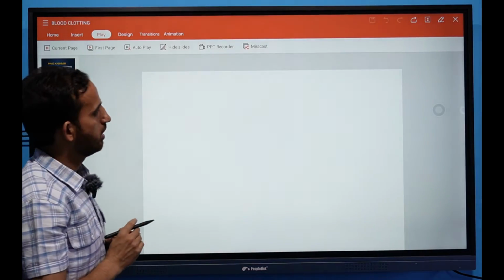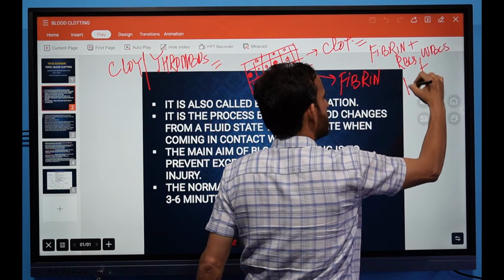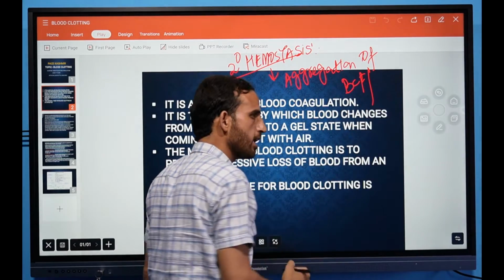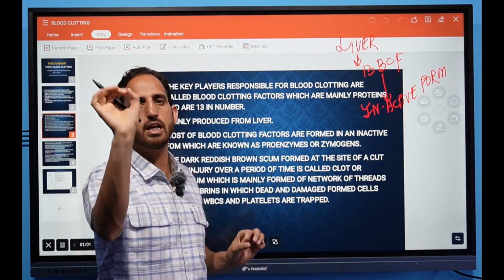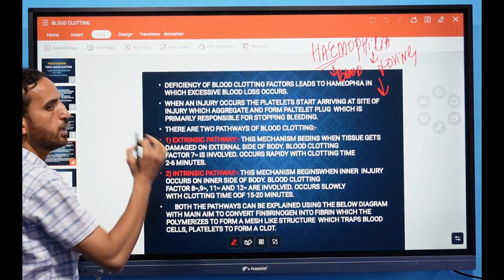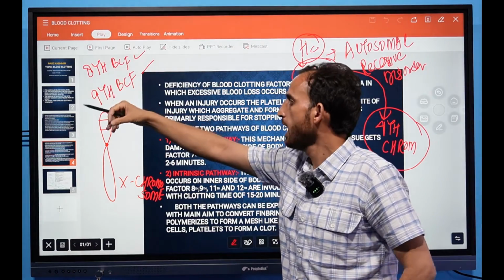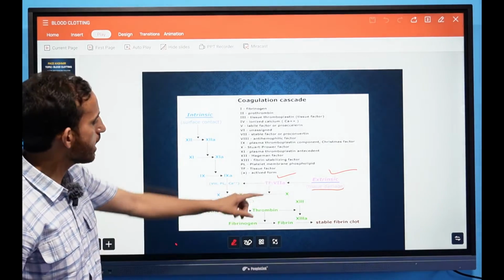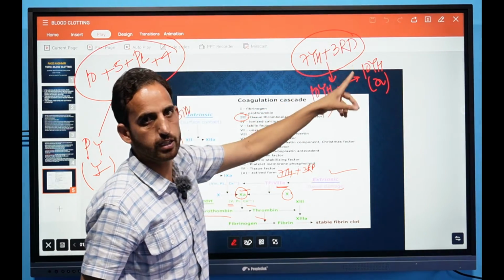Blood Clotting | Chapter , Body Fluids & Circulation | 11th | Neet | PACE Kashmir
Blood clotting is an important mechanism that is responsible for stopping of blood flow from an injured site. The key players responsible for blood clotting are called blood clotting factors which are a tuslly proteins mainly synthesized by liver cells. These proteins are formed in an inactive form.13 blood clotting factors are responsible for clotting of blood. Deficiency of blood clotting factors causes haemophilia which is of three types that is Haemophilia A, B & C which occur due to deficiency of 8th , 9th and 11th Blood clotting factors.

👉 This video has been excellently delivered by Zoology Faculty at PACE Kashmir " Imtiyaz Rashid"

Come join and be the toppers.